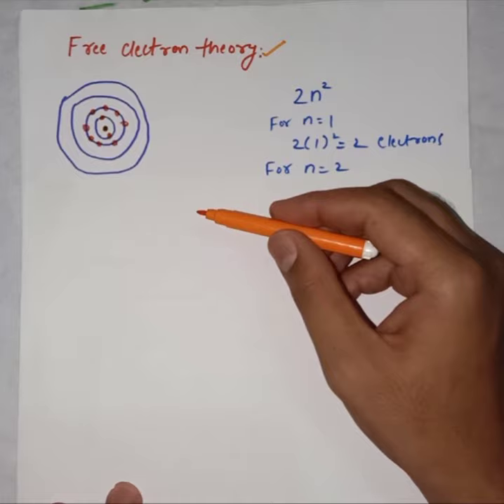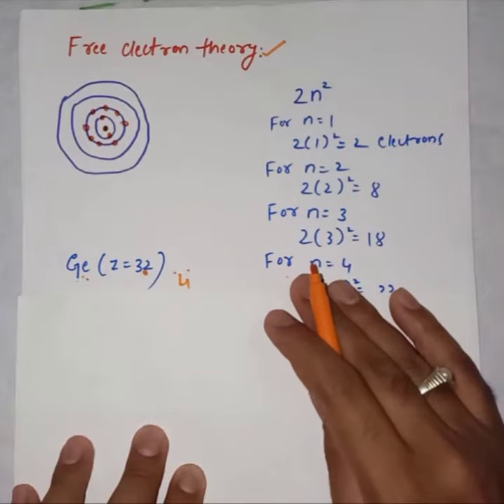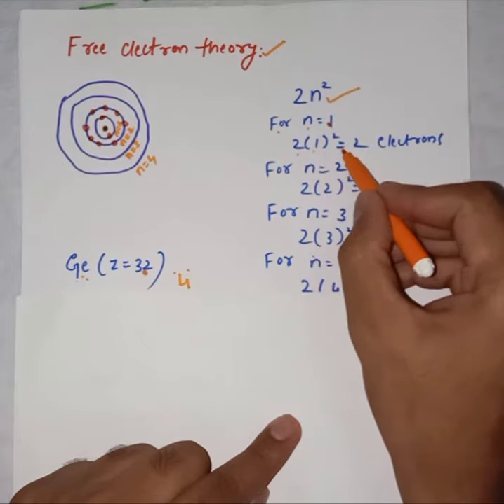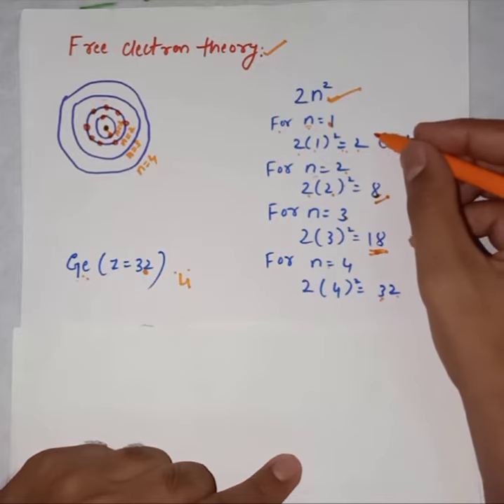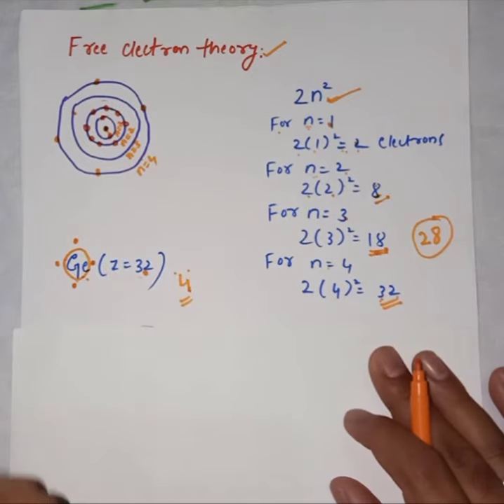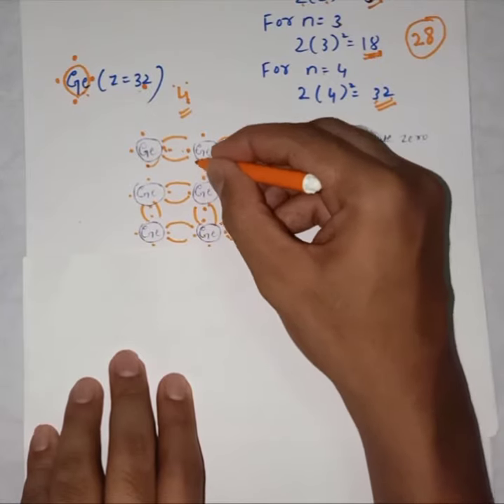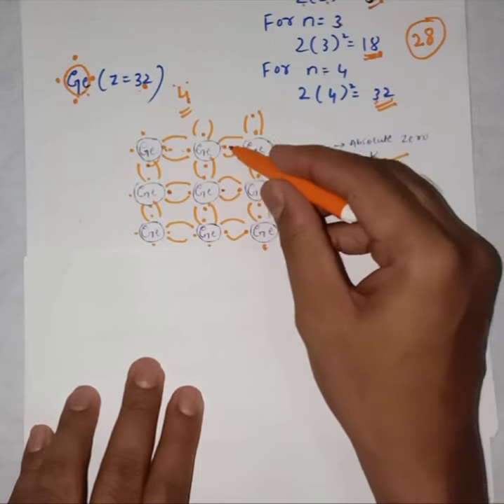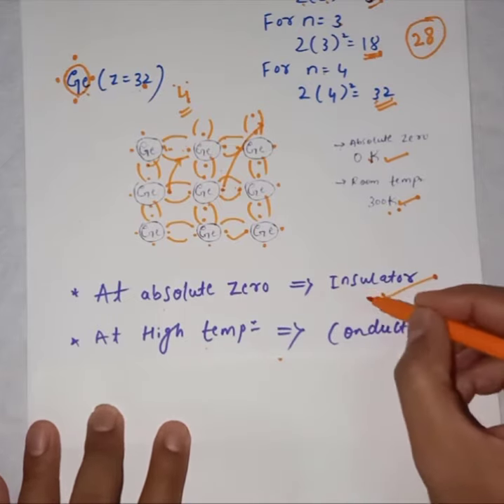Free electron theory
Semiconductor electronics, solid state electronics.
Semiconductors 01 : Introduction - Why Semiconductor devices were discovered?    Semiconductors 02: Energy Bands - Difference between Conductors , Semiconductors & Insulators Semiconductors 03 : Intrinsic Semiconductors  Concept Of electron + Hole Conduction Semiconductors 04: Extrinsic Semiconductors  n-type and p-type Semiconductors